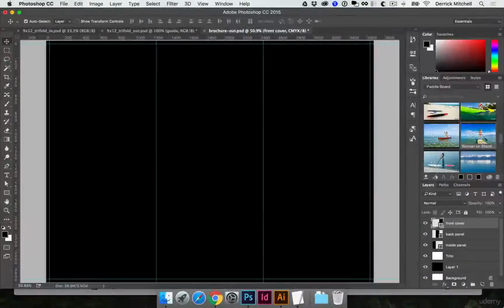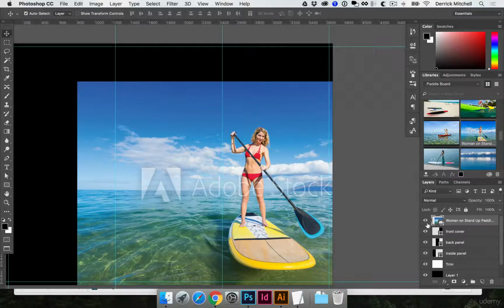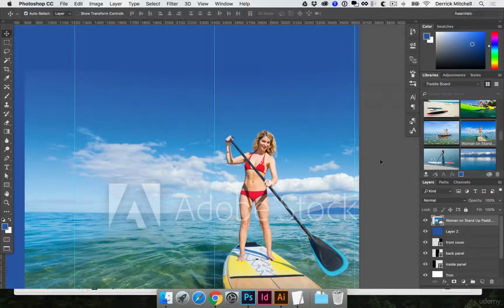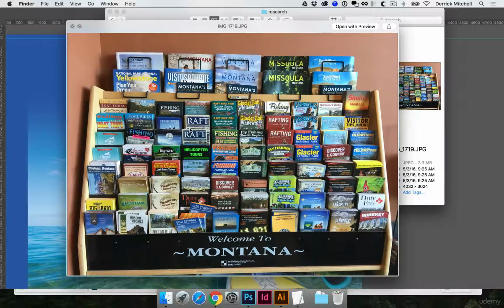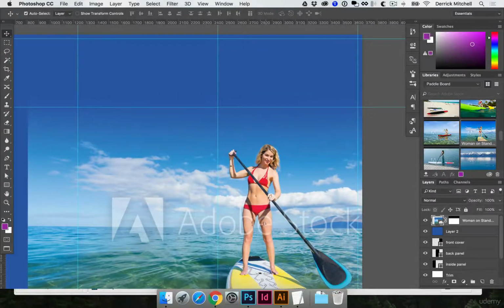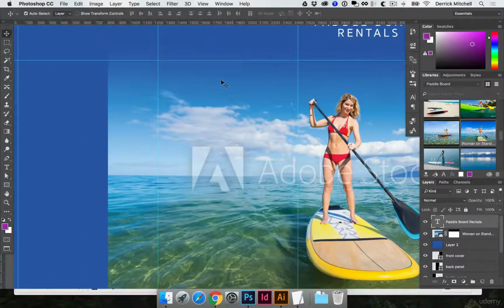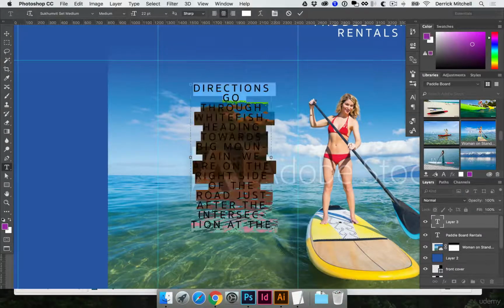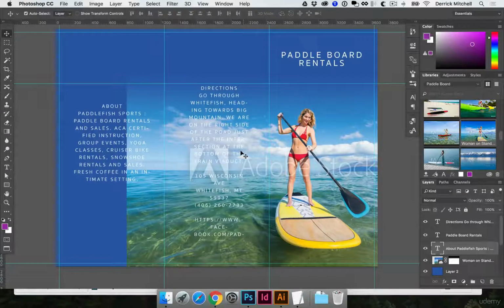49 Outside Layout Part 1